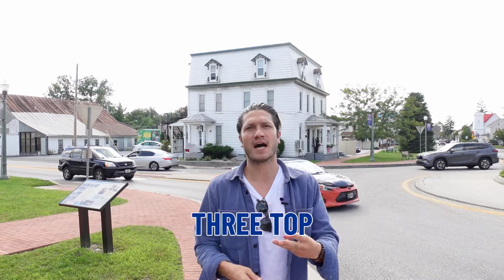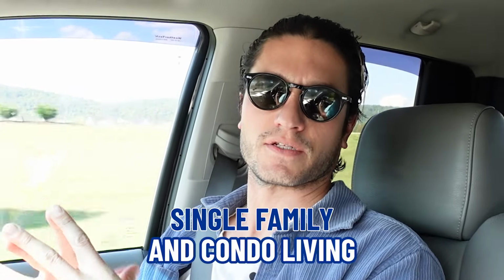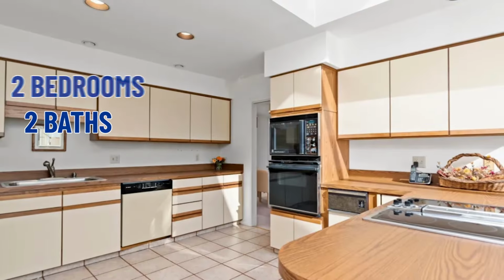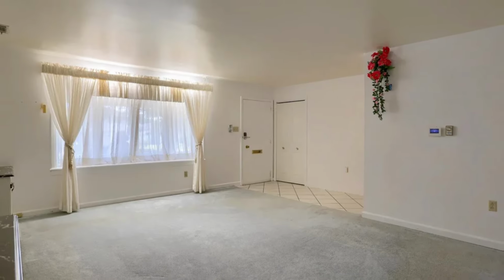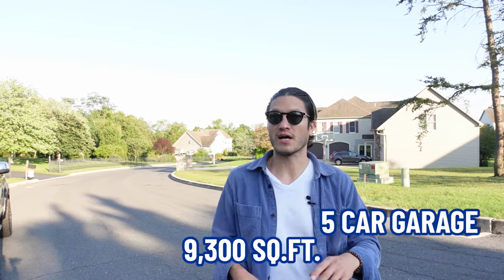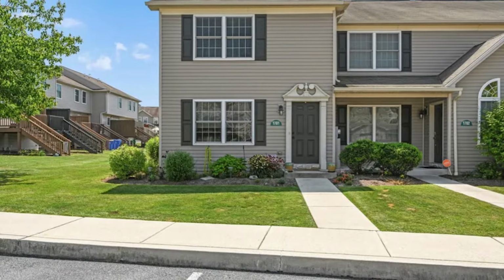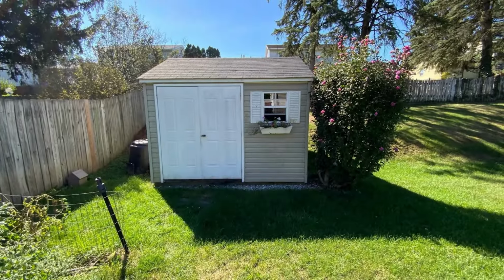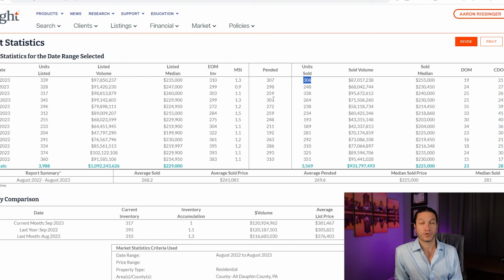Best Suburbs Of Harrisburg Pennsylvania 2024: Living In Harrisburg PA | Harrisburg PA Best Townships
Are you thinking about moving to Harrisburg Pennsylvania? Let’s explore the best suburbs of Harrisburg Pennsylvania today!
Are you considering a move to Harrisburg, Pennsylvania, but prefer suburban living over city life? In this video, we'll guide you through the top three suburbs of Harrisburg Pennsylvania, showcasing different homes at various price points. We aim to provide insights into what your budget can afford and offer a glimpse into life in these communities.
We'll explore three sought-after townships near Harrisburg Pennsylvania: Susquehanna Township, Lower Paxton Township, and Swatara Township. These townships are strategically chosen for their proximity to Harrisburg Pennsylvania and their desirability among potential residents.
Harrisburg Pennsylvania and its surrounding suburbs offer a diverse range of living options to suit various preferences. Whether you prioritize family-friendly neighborhoods, exclusive communities, or a quieter way of life, the suburbs near Harrisburg have something for everyone. Explore these areas to discover your perfect suburban retreat and embark on a smooth and informed homebuying journey.
I’d love to help you make a smooth move to Harrisburg Pennsylvania!
00:00 - Intro to Best Suburbs Of Harrisburg Pennsylvania 2023
02:11 - Stop #1 in Harrisburg PA
05:02 - Stop #2 in Harrisburg PA
06:42 - Stop #3 in Harrisburg PA
08:37 - Stop #4 in Harrisburg PA
11:07 - Stop #5 in Harrisburg PA
12:56 - Stop #6 in Harrisburg PA
16:21 - Stop #7 in Harrisburg PA
18:22 - Stop #8 in Harrisburg PA
20:15 - Market Update in Harrisburg PA
23:49 - Wrap up to Best Suburbs Of Harrisburg Pennsylvania 2023
🤔Thinking of Moving to Central Pennsylvania?
This channel is all about living in Central Pennsylvania, moving to Central PA, and relocating to Central Pennsylvania. We also cover living in the Harrisburg Pennsylvania suburbs, moving to the Mechanicsburg PA suburbs, and relocating to the York Pennsylvania Suburbs.

If you want to know everything about eating, sleeping, working, playing, the good, and the bad of living in Central Pennsylvania, then subscribe▶ and tap the bell🛎 for notifications so you can be the first to know about the current market in Central PA.😁

We get calls and emails every day from people just like you, looking for help on making their move to Central Pennsylvania and we absolutely love it.😍 Whether you are moving in 9 days or 90 days, give us a call☎, shoot us a text📝, or send us an email📨 so we can help you make a smooth move to Central Pennsylvania.